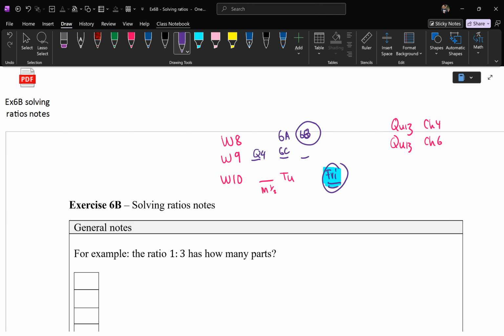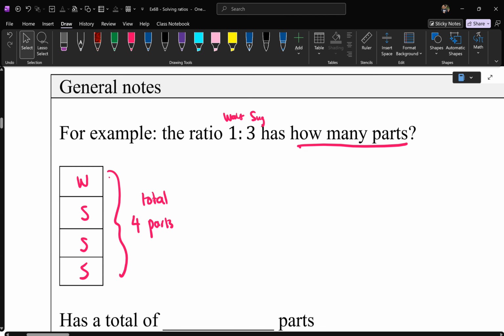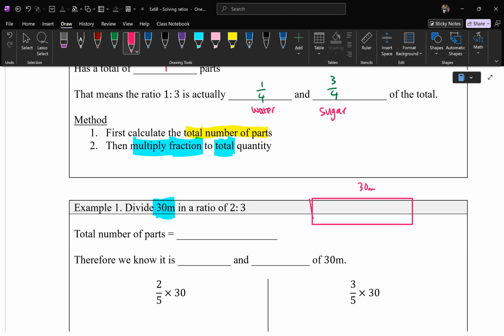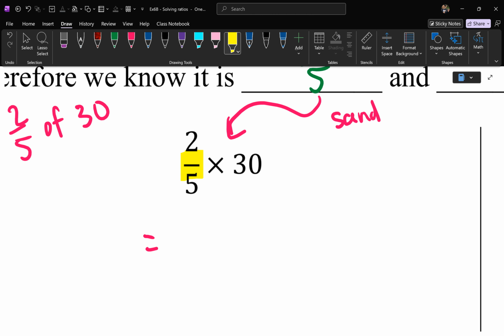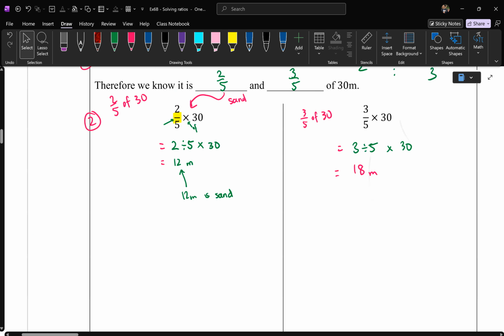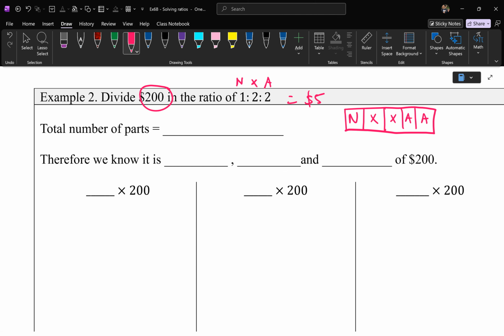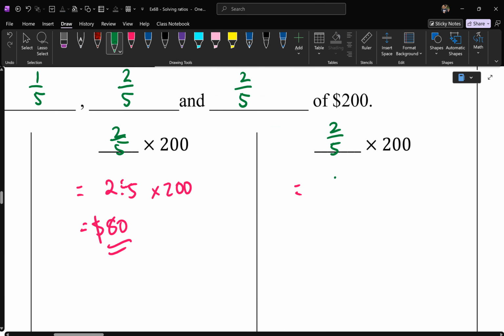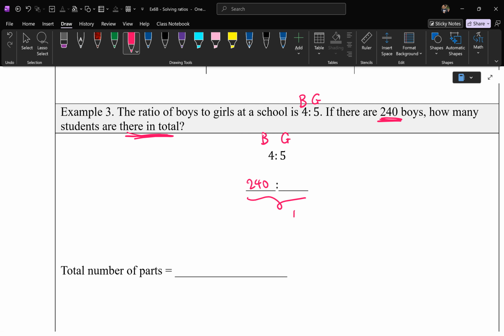Y8E Ex6B solve ratios